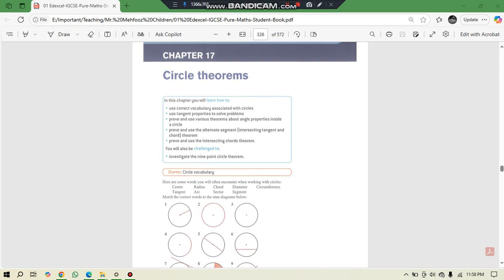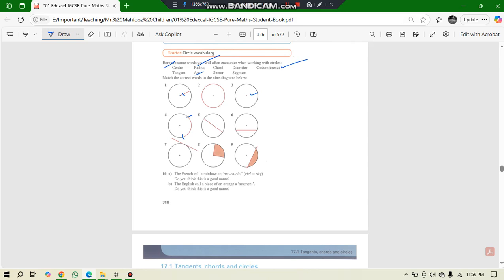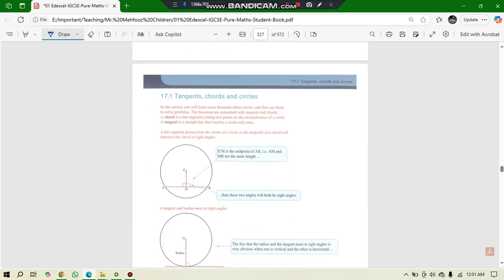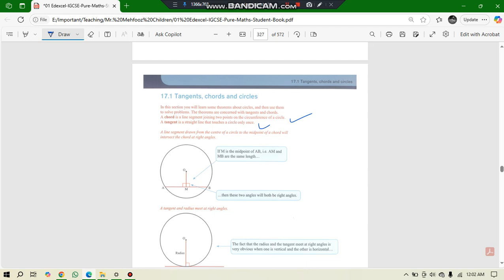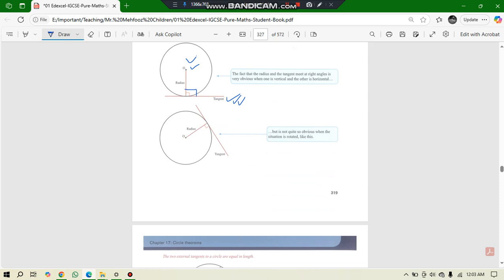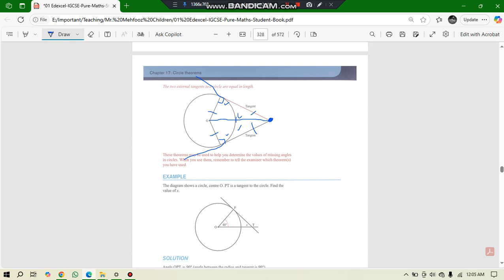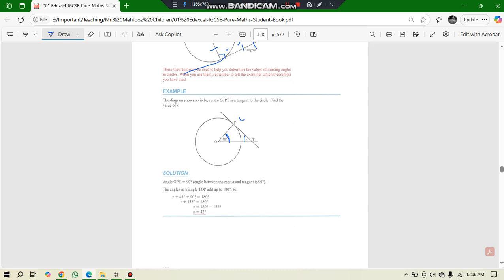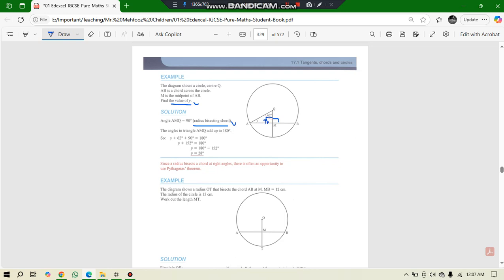IGCSE Pure Math Chapter 17, Further Circle Theorems, Topic 17.1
Starter: Circle Vocabulary, Topic 17.1: Tangents, Chords and Circles
Theorem 1: A line segment drawn from the centre of the circle to the midpoint of a chord will intersect the chord at right angle.
Theorem 2: A tangent and radius meet at right angle.
Theorem 3: Two external tangents to a circle are equal in length
Solved Example using Theorem 2, Solved Example using Theorem 1